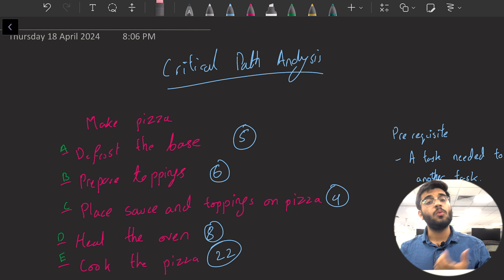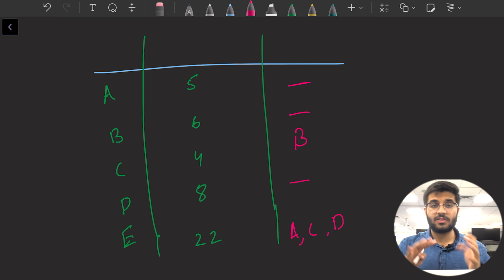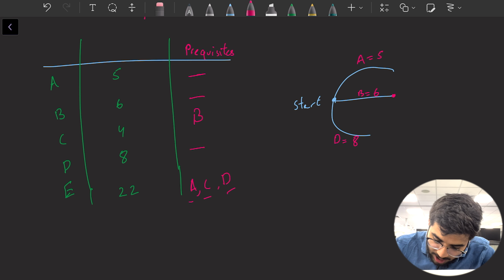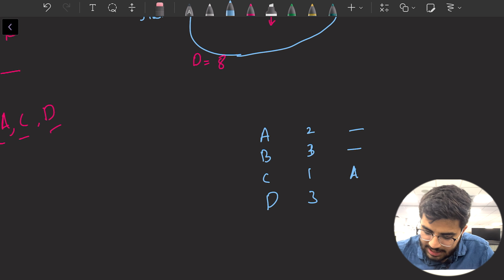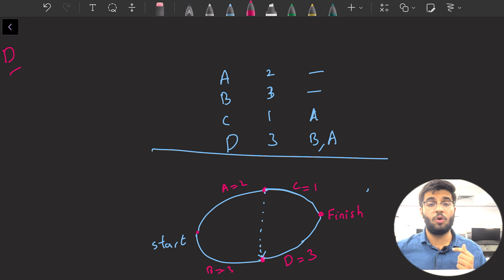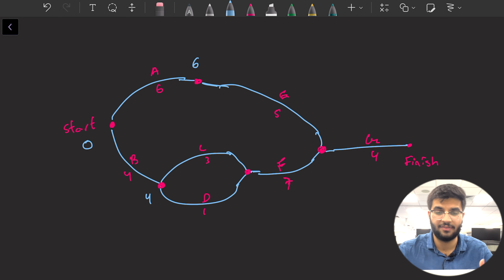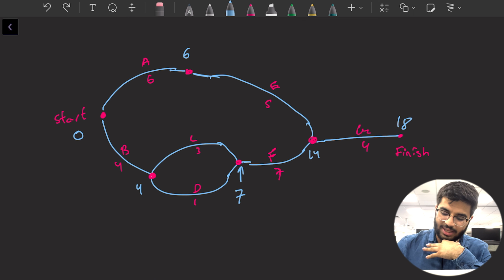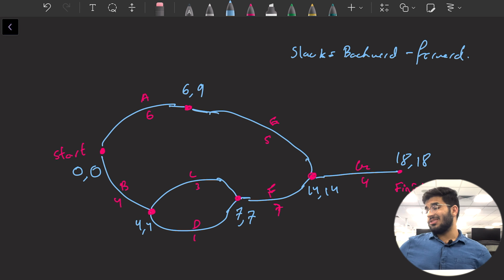Learn the 3 secrets to mastering critical paths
Learn the essentials of critical paths to guarantee your A+

In this guide, we’ll break down the essential terminology and concepts you need to know, including what linear functions are, different forms including slope-intercept form (y=mx+c) and the general form, and a practice question. Using these concepts you will be ready to smash your general maths test.

Timestamps:
00:00 critical path analysis
01:30 Pre-requisite tasks
02:05 Precedence Table
03:30 Precedence network
06:48 Example 2
08:16 Common mistake
10:25 Example 3 Hard
11:10 Foward Scanning
13:45 Backward Scanning
15:25 Slack Time
16:46 further resources